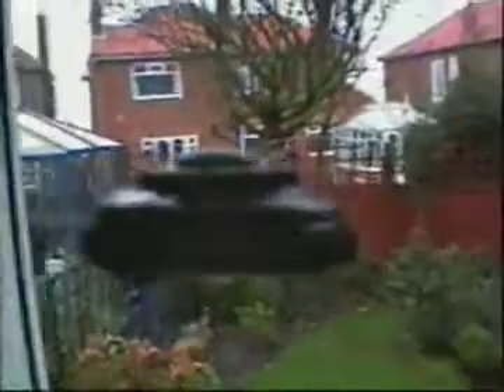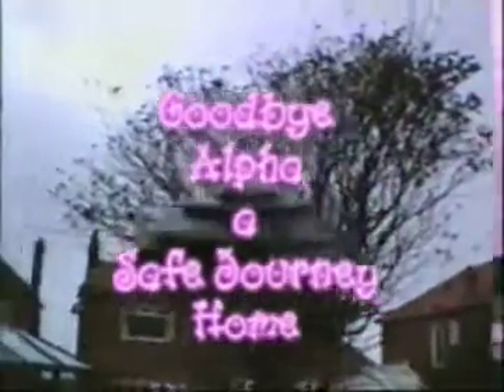Alpha the small flying saucer repaired to go home.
Repair the mini ufo flying saucer Alpha.